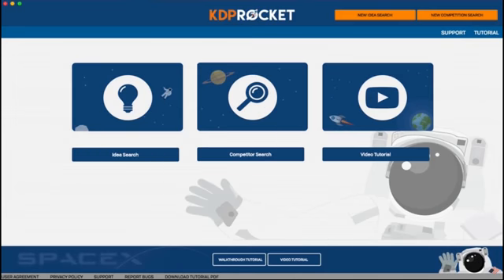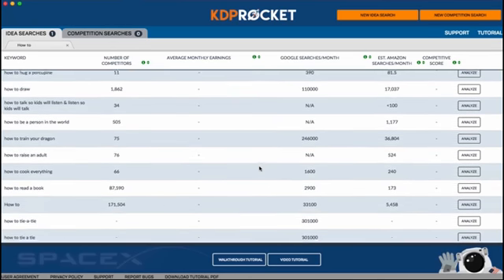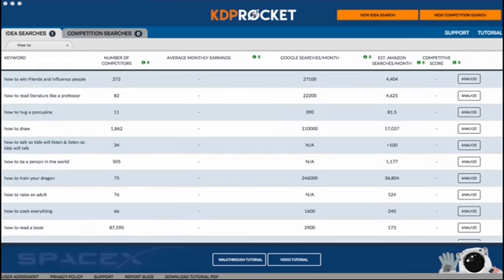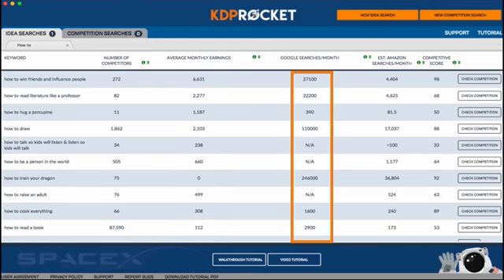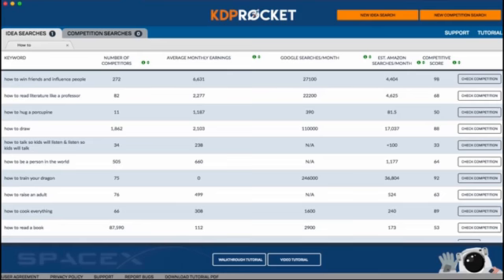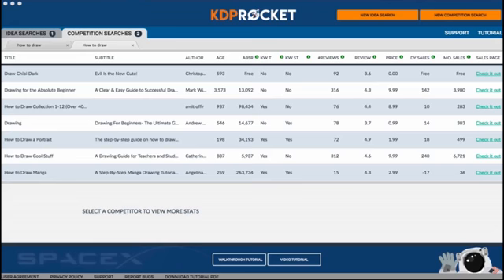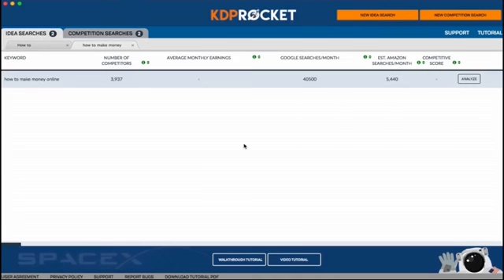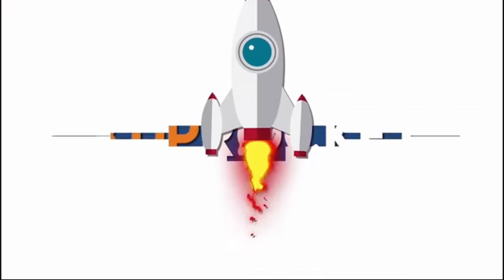KDP Rocket vs Kindle Spy